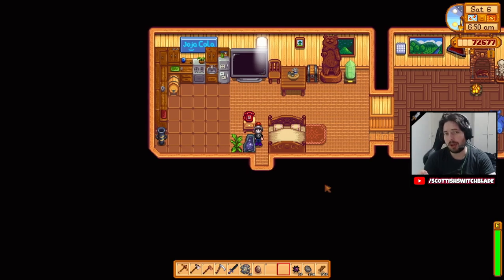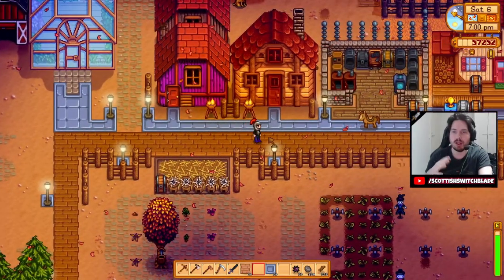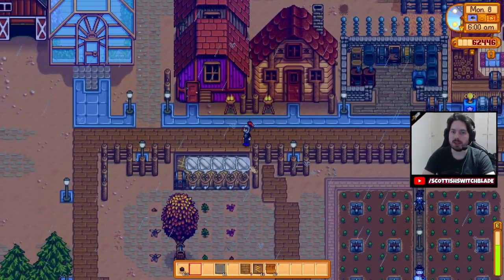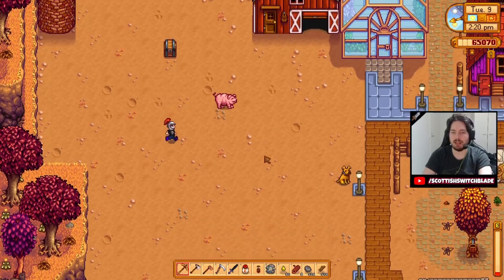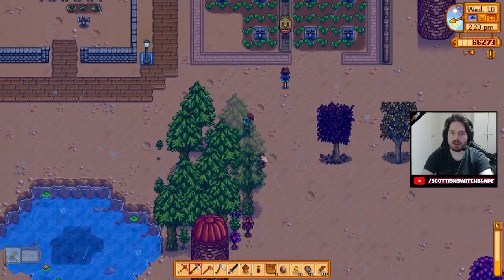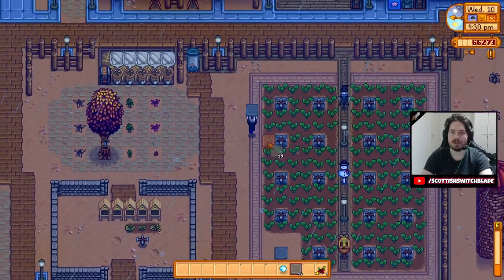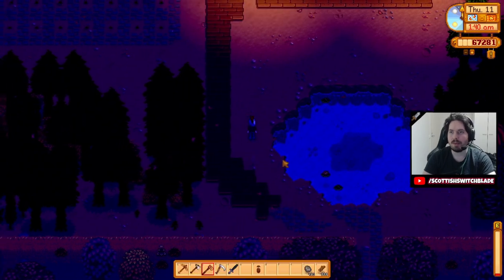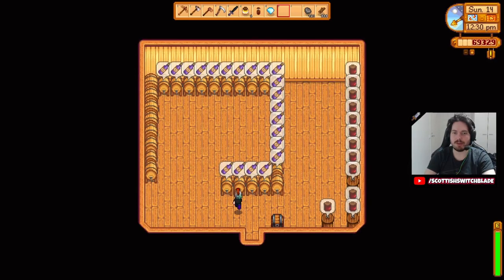Chilled Stardew Valley Farm Design | Making it up as we go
So, My farm was a mess! Woke up one day and decided to do a great Stardew Valley design, freehand just making it up as we go along, Bob Ross Style, some happy little mistakes and some very thought out sections, still a work in progress, feel free to add any ideas that may make this place more beautiful and/or more quality of life friendly!

DESCRIPTION: Join us in Stardew Valley as we redesign our farm! Inspired to do Stardew Valley challenges after playing the game for over 1000 hours then getting new inspiration from Call Me Kevin as his challenges, thanks to him!